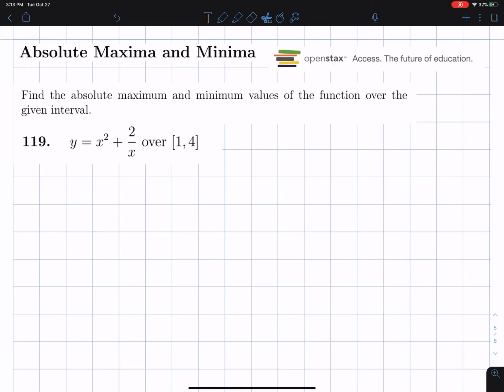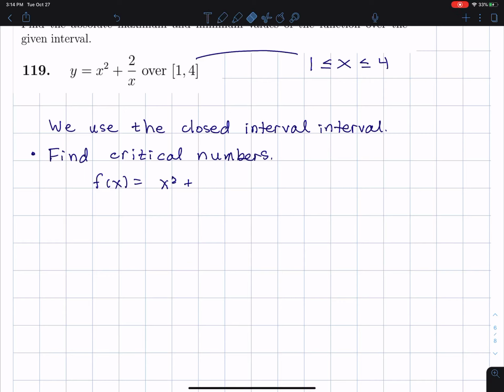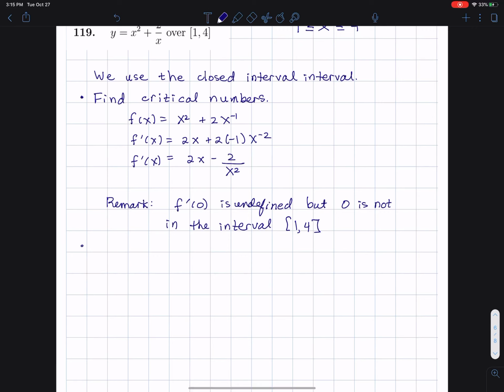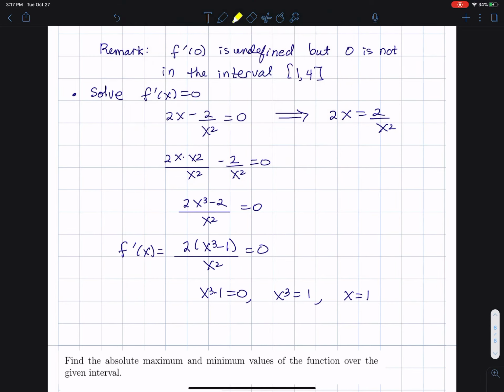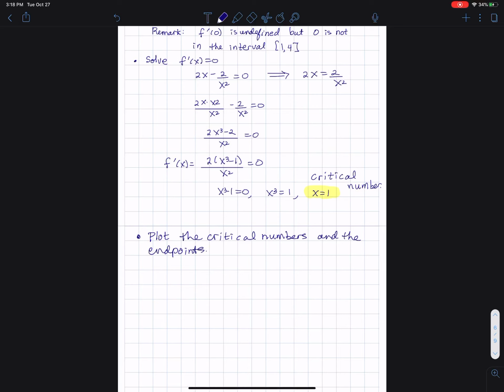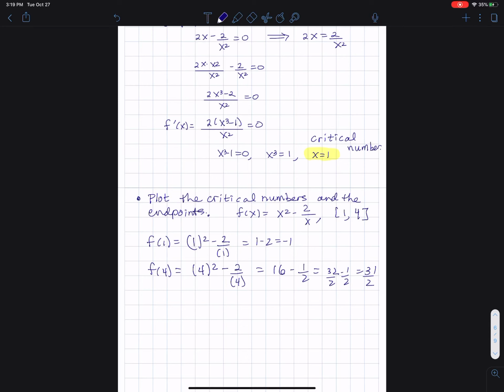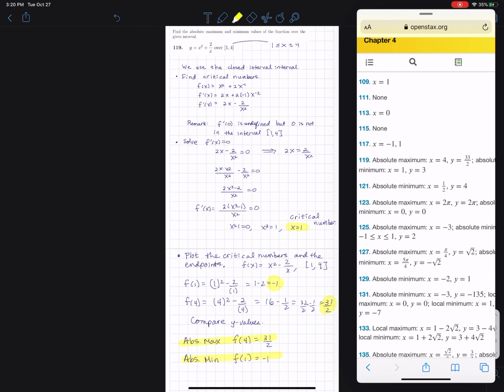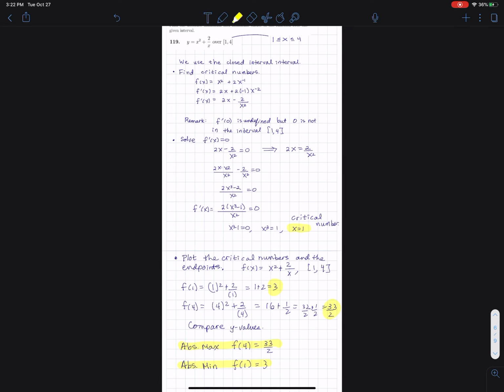Finding the max and min of a function over a closed interval. Openstax Calc. Vol. 1 4.3 #119.